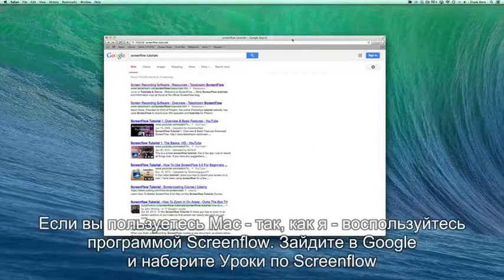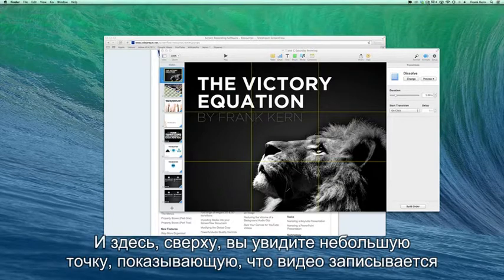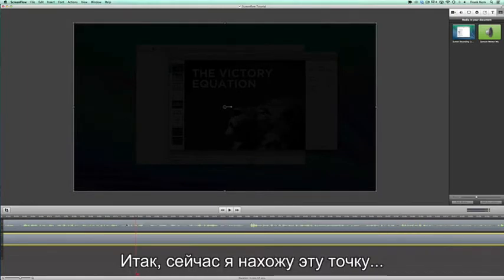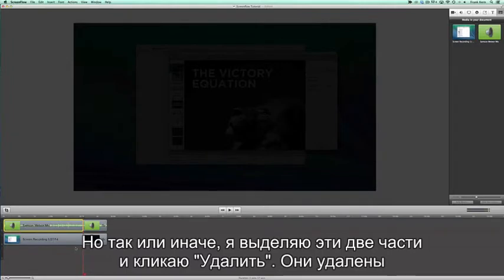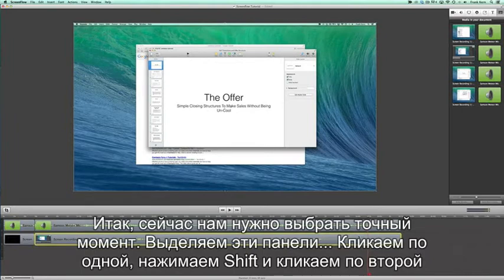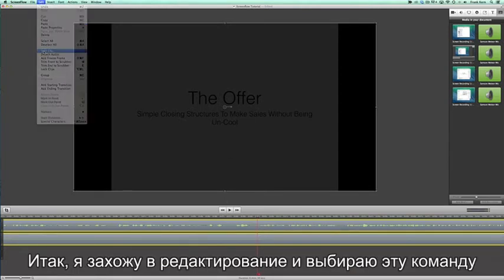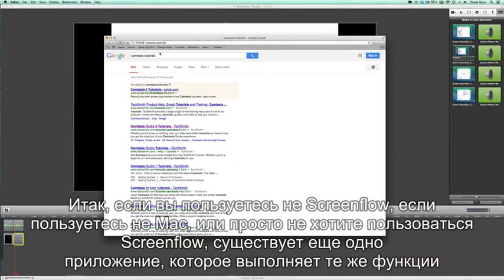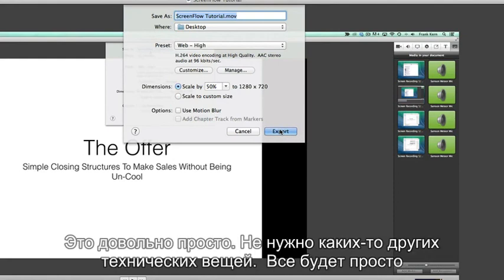3,1 Video 3B How to Create And Edit A Basic Video Pitch